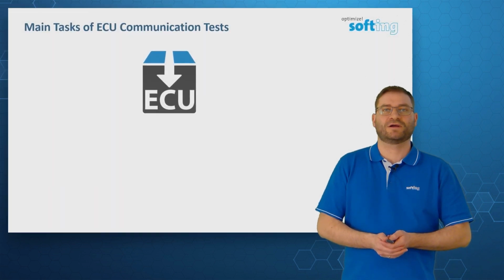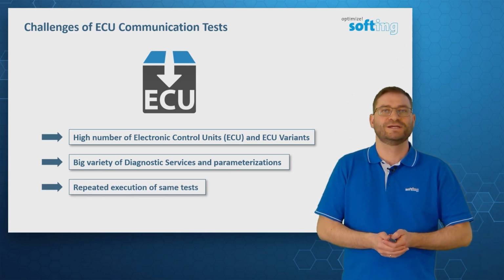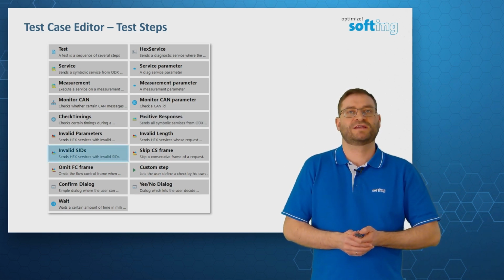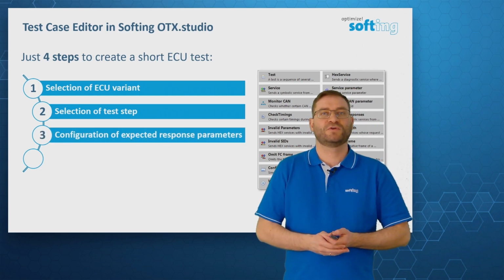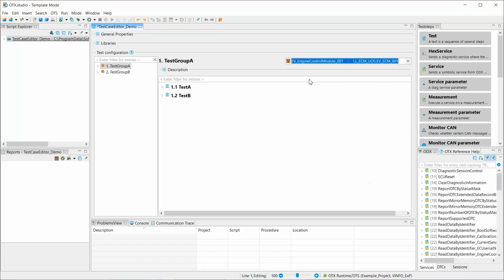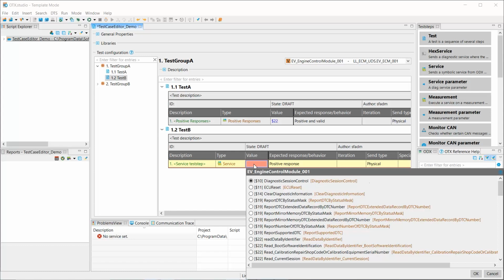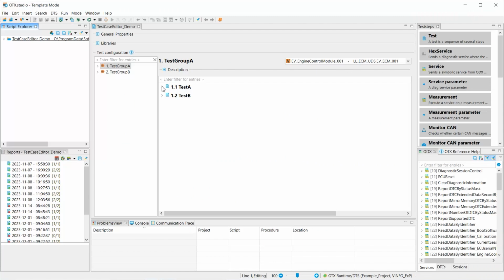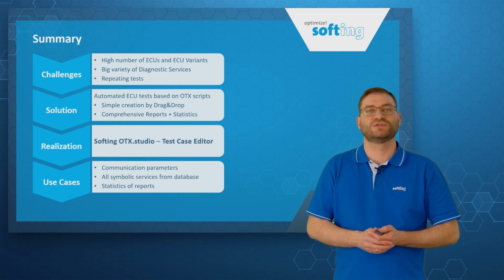Automated ECU Communication Test | Solution Spotlight | Softing Automotive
With easy to create automated communication tests, the large number of ECUs and their variants as well as the wide variety of diagnostic services and parameterizations can be conveniently verified. With the Test Case Editor in Softing OTX.studio, the validation of ECUs is created quickly and easily by using an intuitive drag & drop function. It is also possible to visualize the results in XML or HTML format and map the statistics of the test campaigns. In this video you can see how simple it is to create ECU communication tests.

Mit einfach zu erstellenden automatisierten Kommunikationstests lässt sich die hohe Anzahl an Steuergeräten und deren Varianten sowie die große Vielfalt an Diagnosediensten und Parametrierungen mühelos prüfen. Mit dem Test Case Editor in Softing OTX.studio wird die Validierung von Steuergeräten schnell und einfach per intuitiver Drag & Drop Funktion erstellt. Zudem ist es möglich, die Ergebnisse im XML- oder HTML-Format darzustellen und die Statistiken der Testkampagnen abzubilden. Wie schnell und einfach Steuergeräte-Kommunikationstests erstellt werden können, sehen Sie in diesem Video.

Chapters:
00:00 Introduction
00:28 Main Tasks
02:12 Solution
02:40 Test Case Editor
04:30 Demo
09:37 Summary